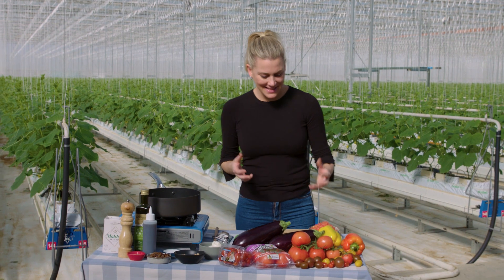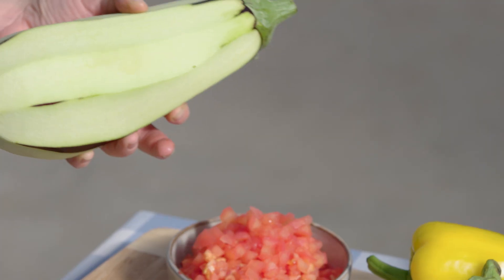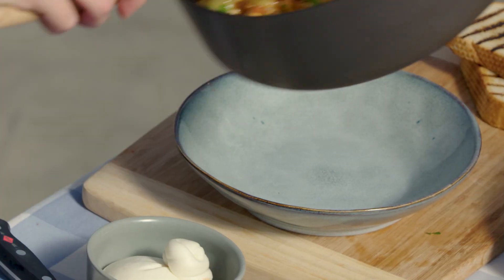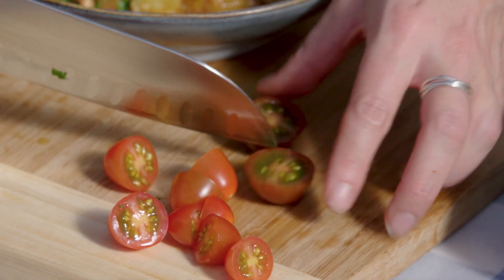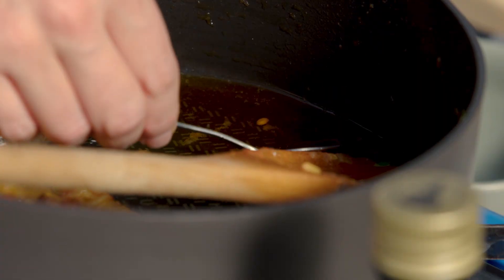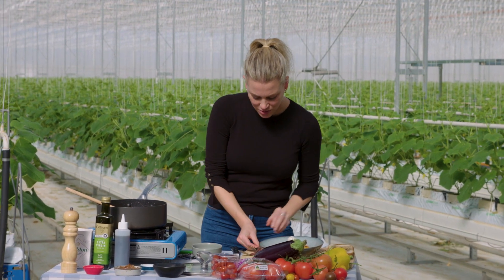Everyday Gourmet with Justine Schofield - P'Petual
In season 9, episode 74 of Everyday Gourmet, Justine Schofield creates a Eggplant Salsa with Burrata using high quality eggplants and tomatoes from the Northern Adelaide Plains' P'Petual.

P'Petual is among Australia's largest greenhouse farming business, growing a variety of tomatoes, cucumbers and eggplants, under the brand Ausfresh.